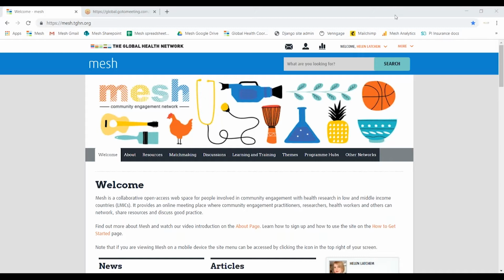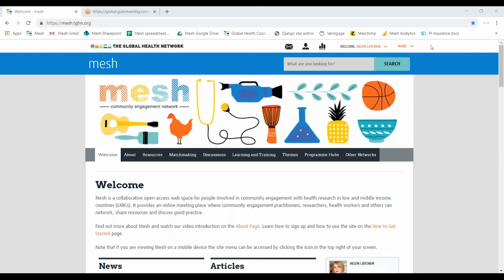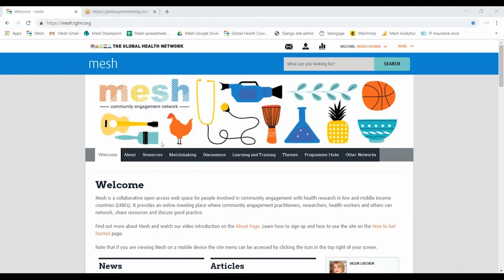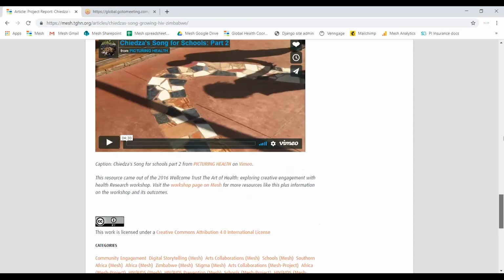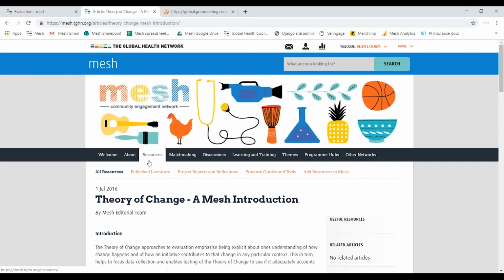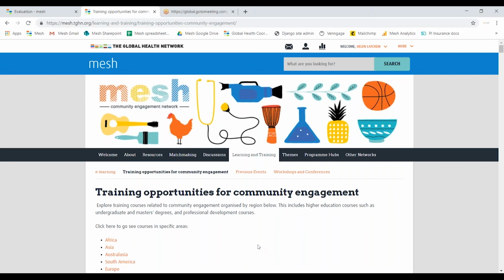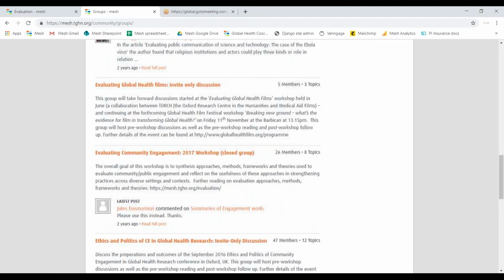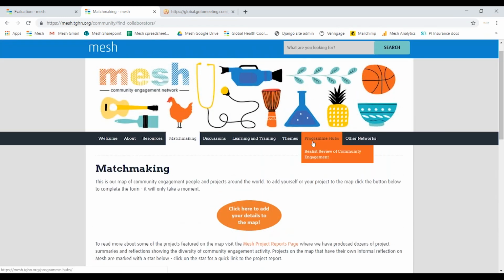Mesh introduction and site tour 2019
This video introduces the Mesh Community Engagement Network project and gives a tour of the

It is a recording of a webinar given to the H3Africa Study Co-ordinators and Community Engagement Working Group in May 2019.

The webinar covers:

• What Mesh is and why it exits
• How it might be useful to those carrying out global health research
• A tour of the website
• Details about free membership